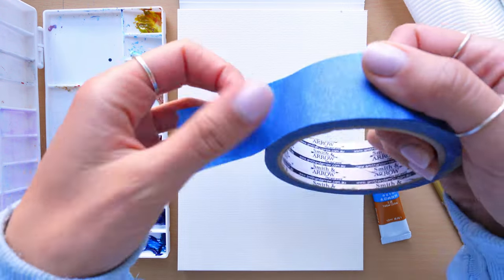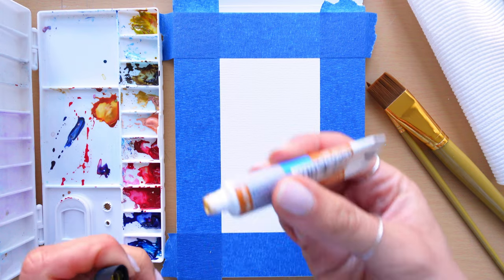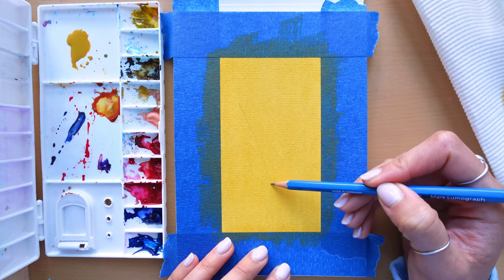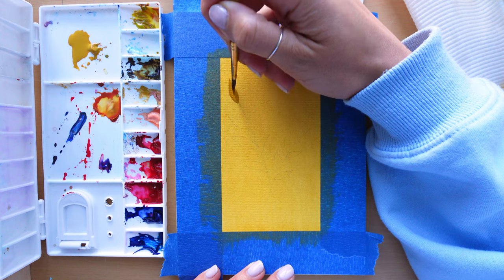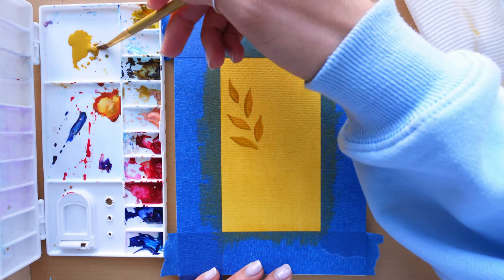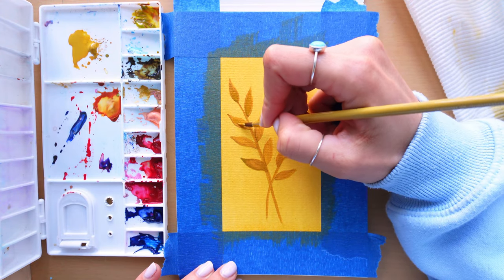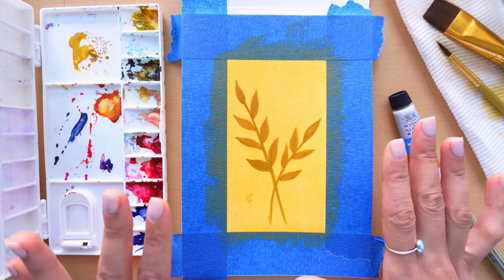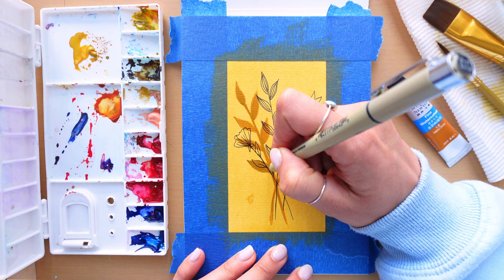Easy painting for lazy artists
This painting is dedicated to all the lazy artists out there like me. Being lazy is not a bad thing it's a good thing! Work smarter not harder right!

In this tutorial all you need is one paint colour, a flat and round brush, watercolour paper and a pen.

If you're interested in more lazy artist's tutorials let me know below!

xx